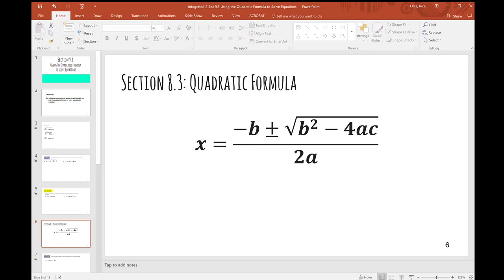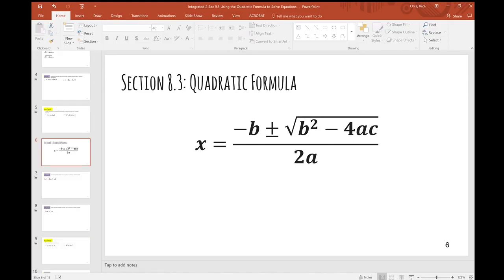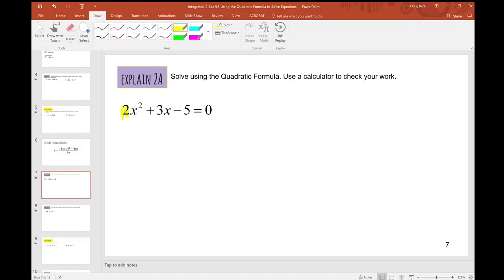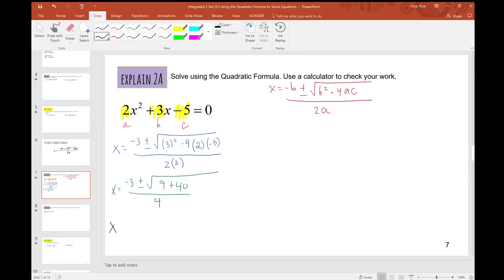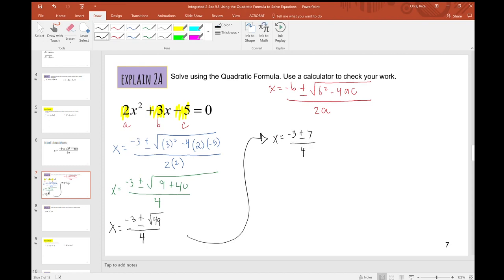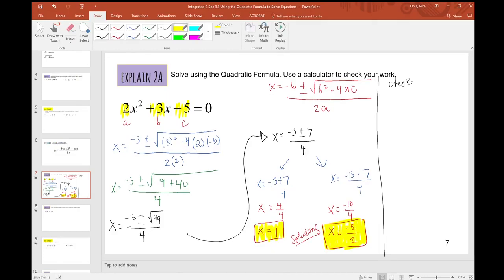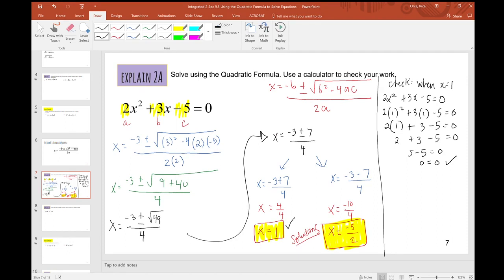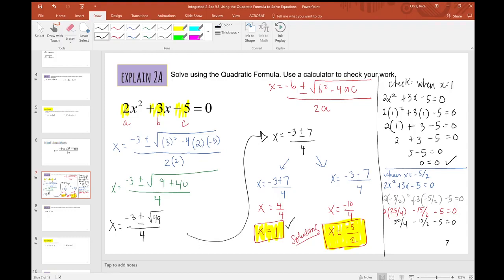Using the Quadratic Formula to Solve Equations (Part 1/4)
In this video, you will use the Quadratic Formula to solve quadratic equations.